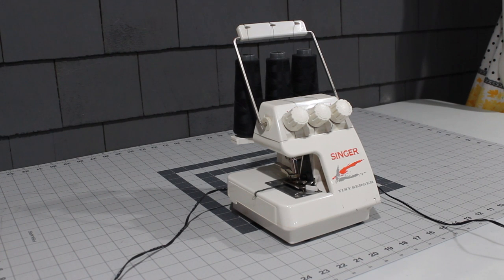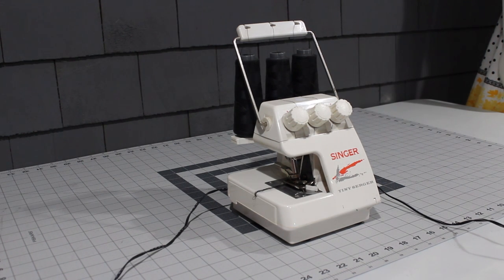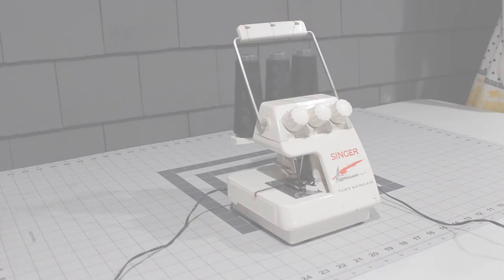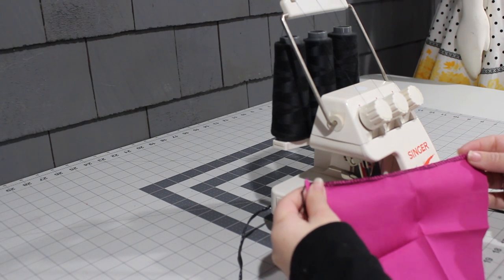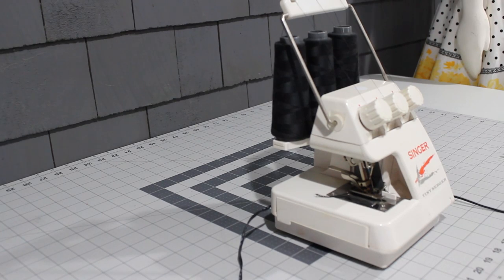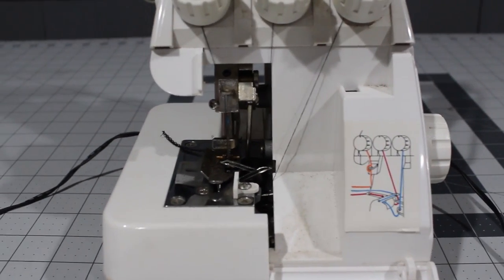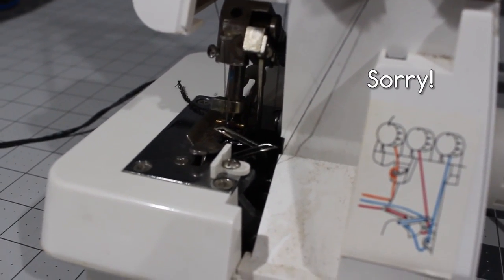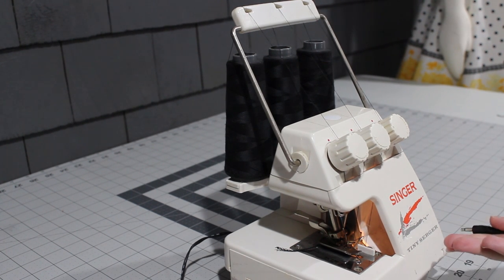Singer TS-380 Plus Tiny Serger Demonstration | Sewing Machine Showcase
Have you guys seen this Tiny Serger?  It's made by Singer.  I found mine at the thrift store and had to bring it home with me.  In this video, I demonstrate how it functions, show you a peek at the inside (threading diagram, spool caps, side switches), and show how I cleaned up the exterior with a magic eraser.  (NOTE: don't use a magic eraser on the logo because magic erasers can be really strong!)

I bought this before I had a full-size serger.  I ended up selling this tiny one since I didn't need both.  But it sure did look cute on my shelf for a while!